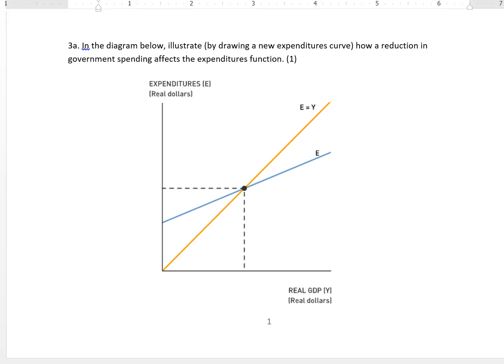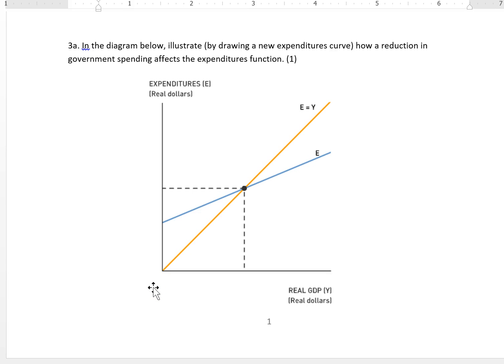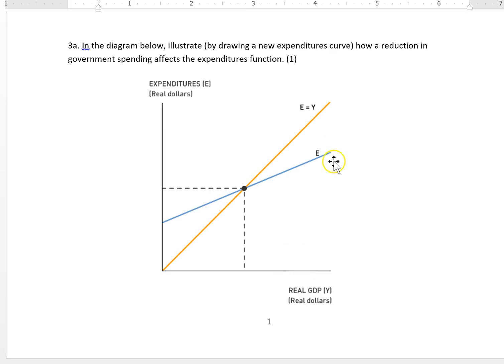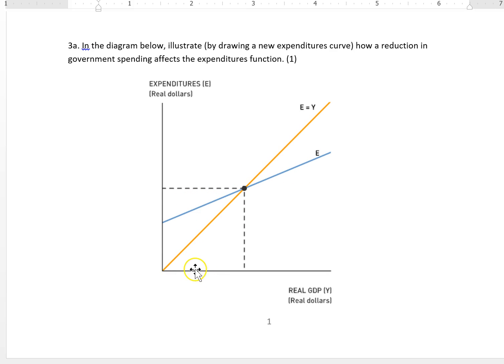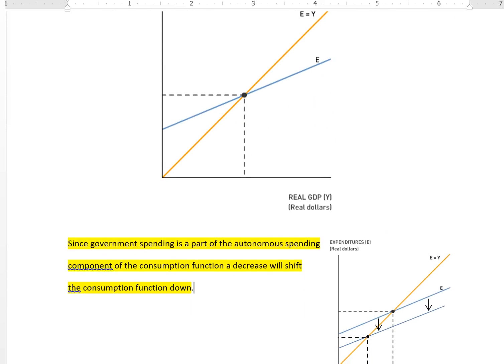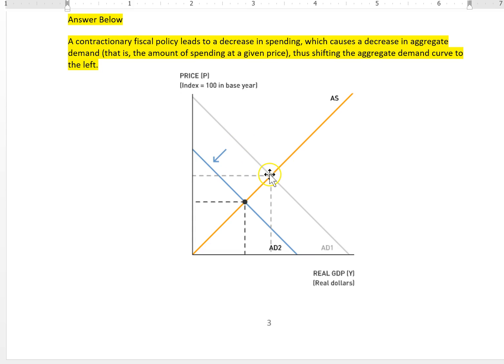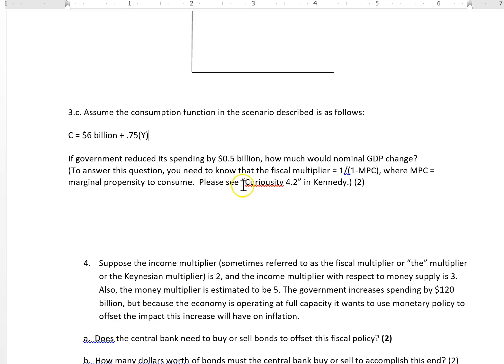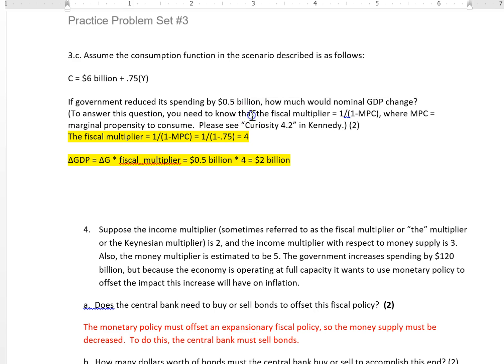Practice Problem Set #3 Question 3